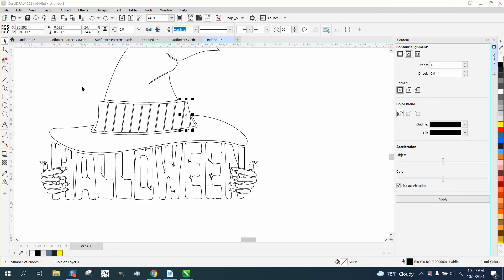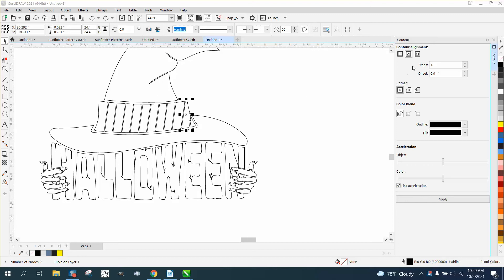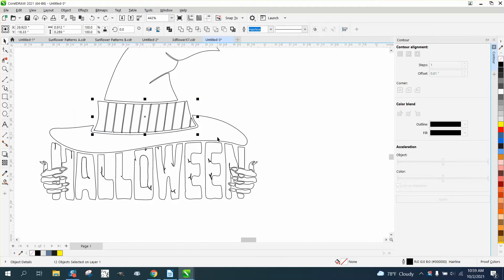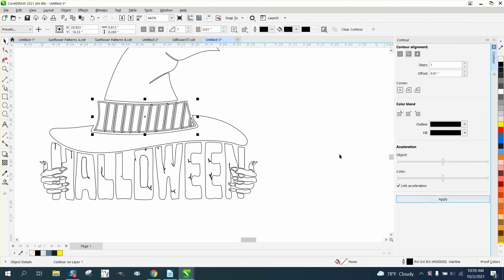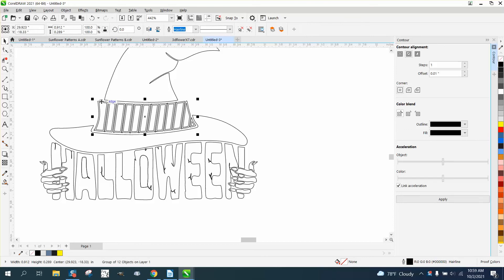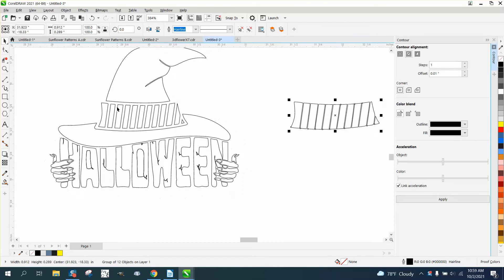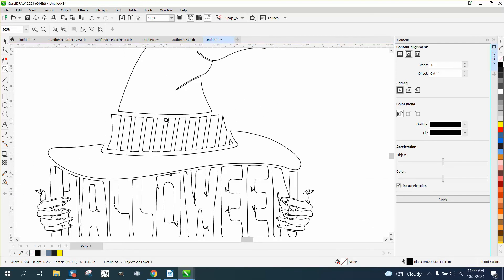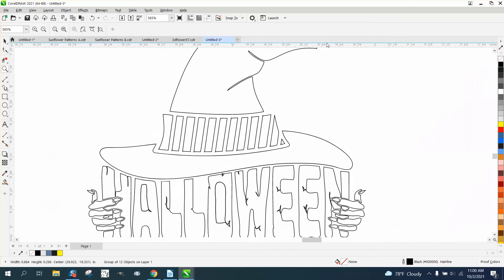Corel Draw Tips & Tricks Clipart Clean up Halloween Part 2